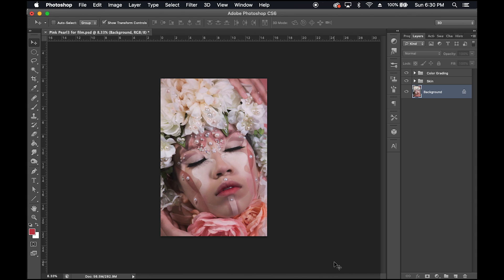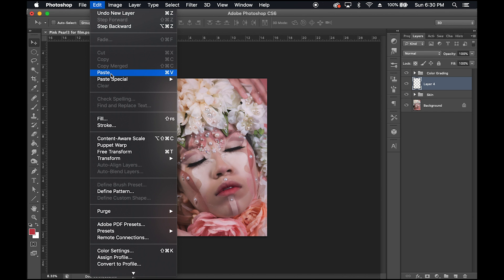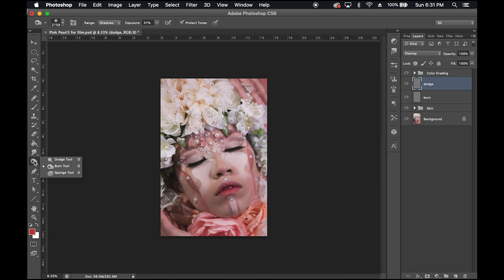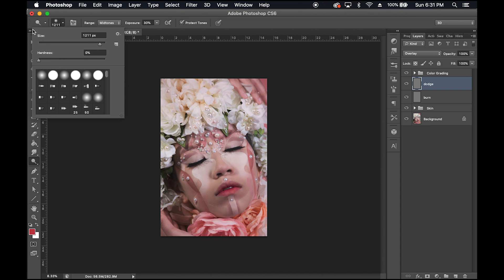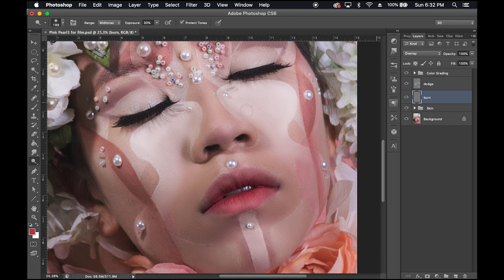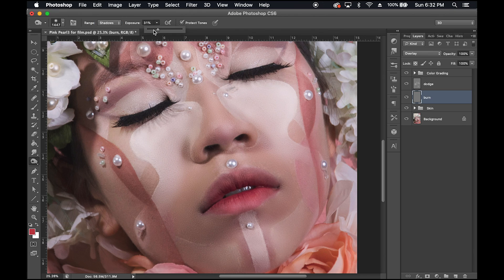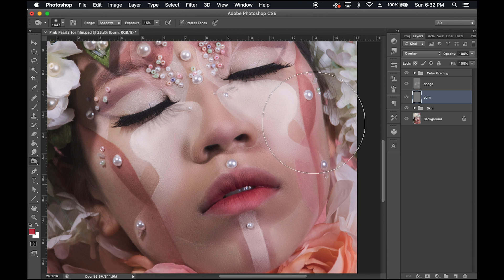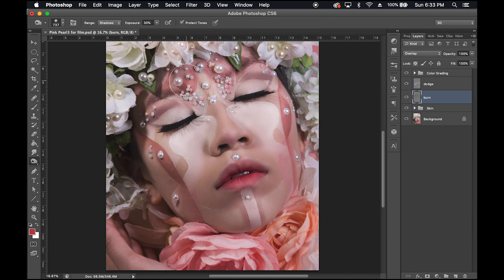Contouring Makeup with Dodge and Burn in 5 Steps | Photoshop Tutorial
In less than 5 minutes, you will know the secret to contouring makeup in Adobe Photoshop. It'll take longer than 5 minutes to actually do it but at least you can do it in 5 simple steps. This will help you dodge and burn photos non-destructively, combat any overexposure issues, and help sculpt the face.